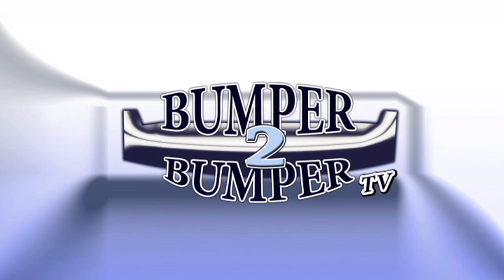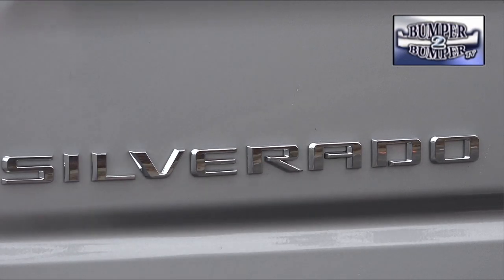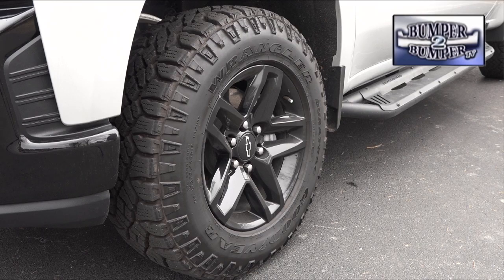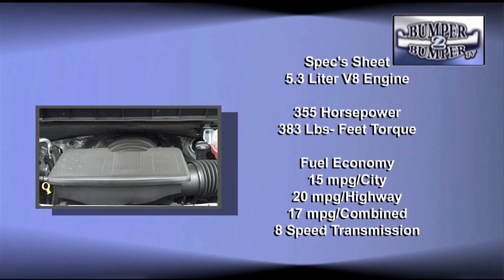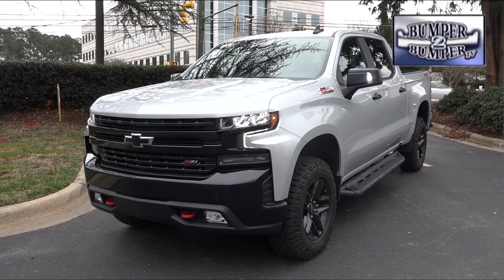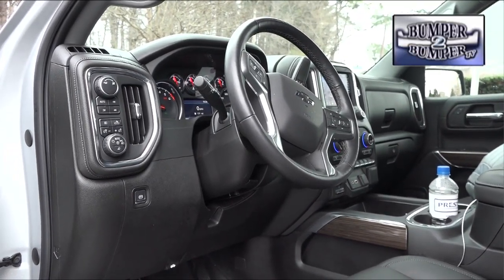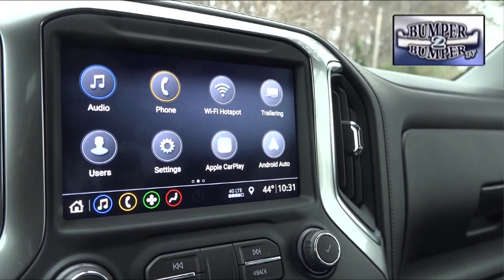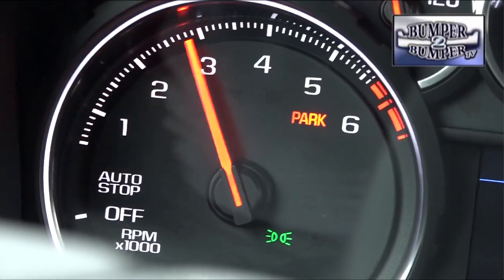Who’s the boss? The Silverado Trail Boss!!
A light duty truck is a lot more than just a work vehicle these days. Chevrolet’s Silverado is an example of what else it can do besides haul a load from point A to point B. Bumper2Bumpertv has a look at how these platforms have changed.